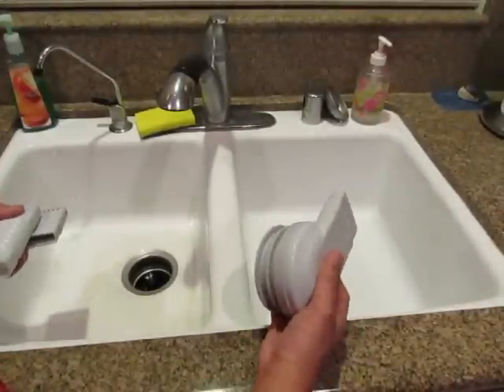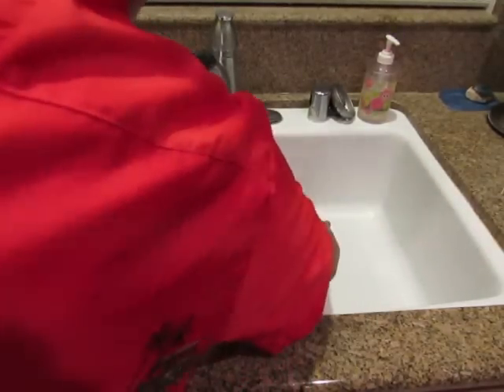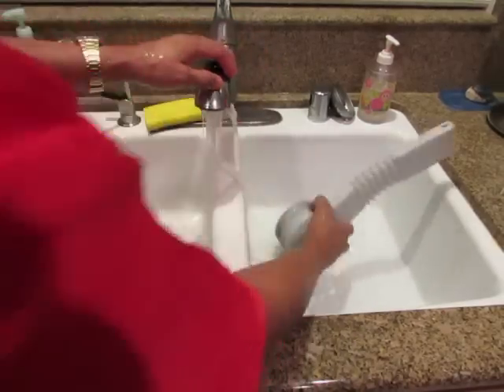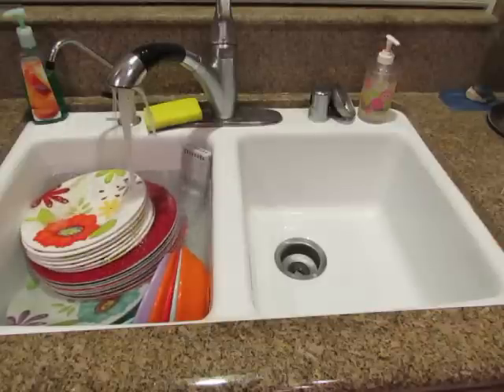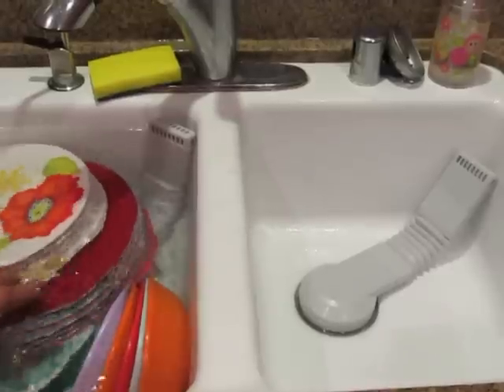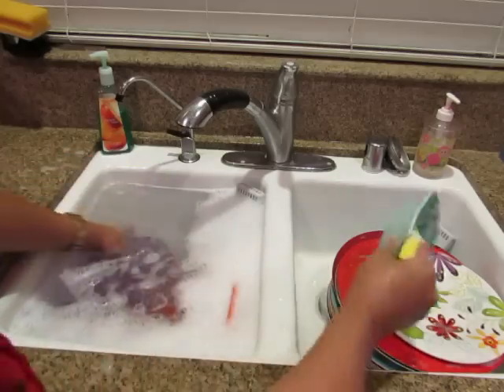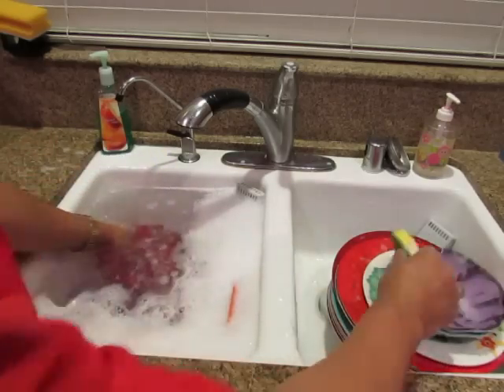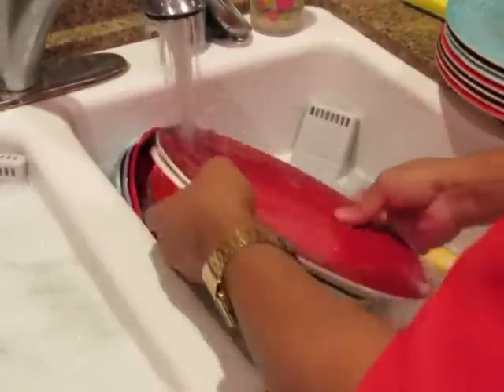sink magic new first time use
demostrating how to break in and use the gadget the first time. if you encounter difficulty in inserting the plug to the drain,watch the video